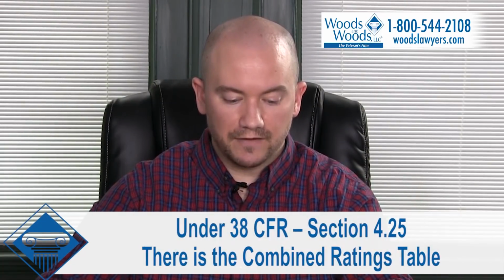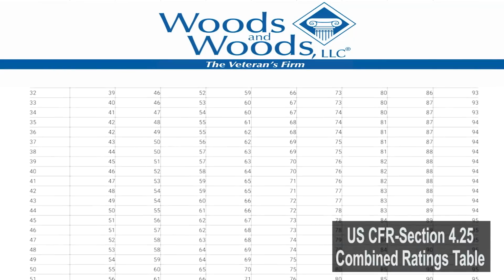VA Math: How the Combined Rating Table Works for Veterans Disability Claims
The VA's combined ratings table can be confusing. How does the VA compute combined ratings? This is what so many veterans call "VA math".

In this video:

1:55 What is Disability?
2:08 What is Efficiency?
2:25 The Combined Ratings Table Explained
9:23 How to Get Help with Your VA Disability Rating

Veterans may develop multiple disabilities as a result of their military service. Each health condition receives its own rating. Then, those ratings are combined to determine their overall monthly VA disability compensation. However, 80% + 20% doesn't equal 100% in VA math. It's 84%, which gets rounded down to 80%.

The bilateral factor and other extraschedular ratings also affect your combined rating and monthly compensation amounts.

You can calculate your combined rating using our VA disability rating calculator

Woods and Woods, The Veteran's Firm
Serving veterans nationwide from Evansville, Indiana